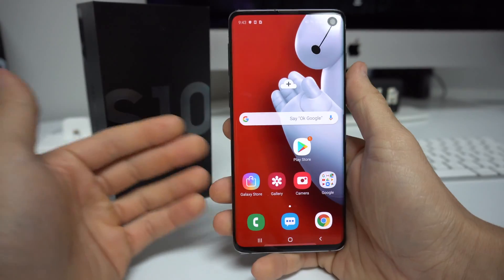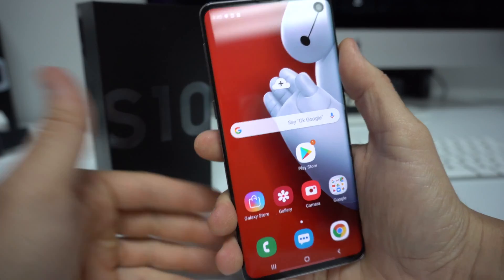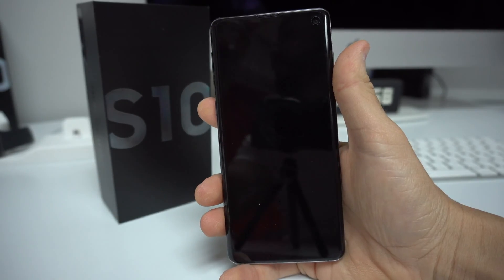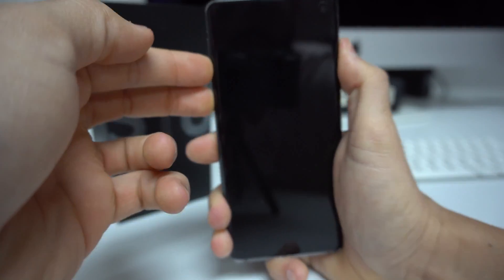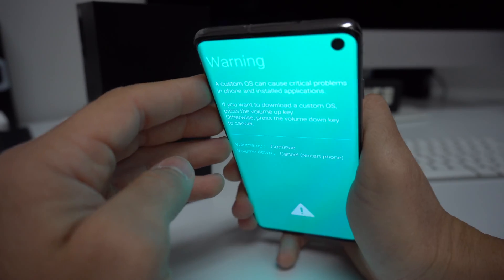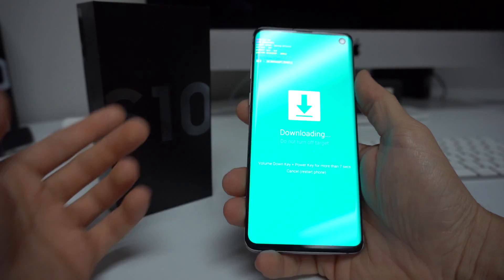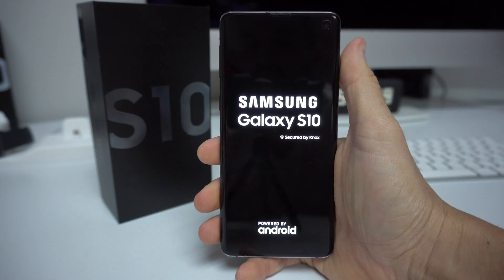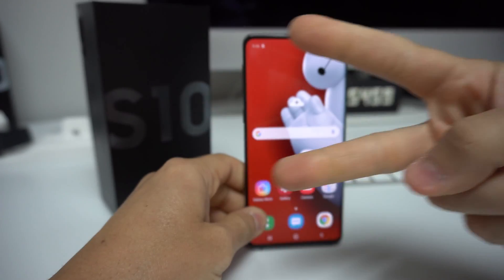How to get Samsung Galaxy S10 IN & OUT of Download Mode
This is a video on how to get a Samsung Galaxy S10 in and out of download mode.

All models: Samsung Galaxy S10 G970
SM-G970 GALAXY S10
SM-G973 GALAXY S10E
SM-G975 GALAXY S10+
SM-G977 GALAXY S10 5G